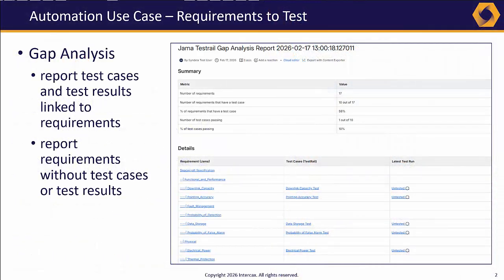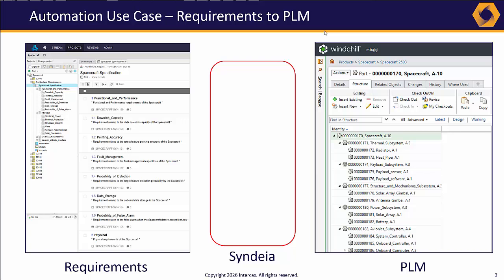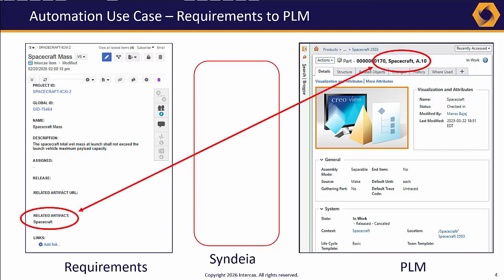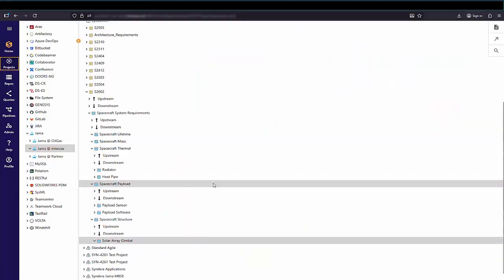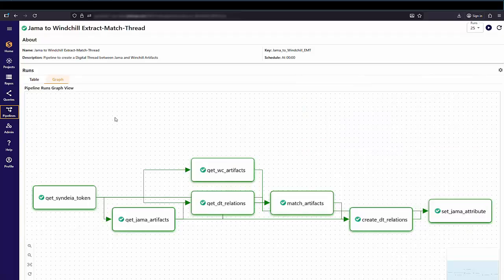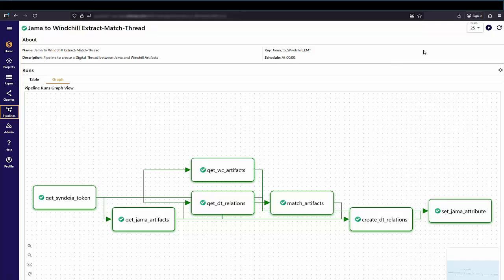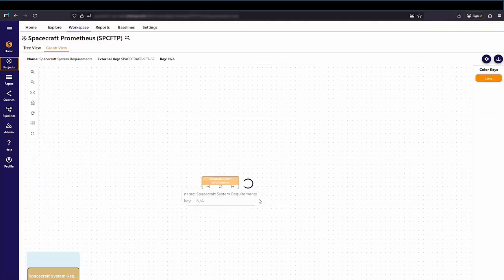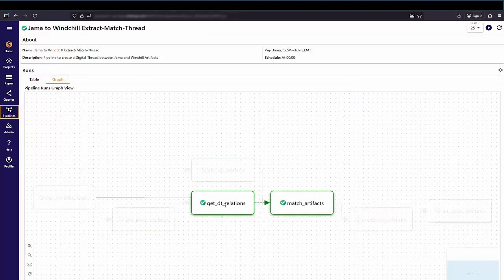Matching Requirements to Parts using Syndeia Digital Pipelines Demo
Discover how Syndeia automates matching requirements to parts, enhancing digital thread creation and maintenance in systems engineering.